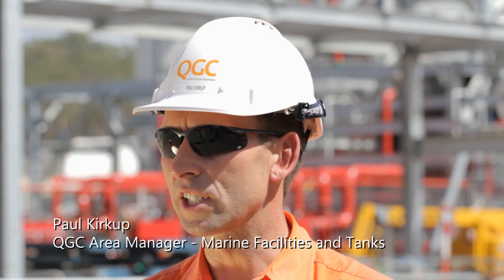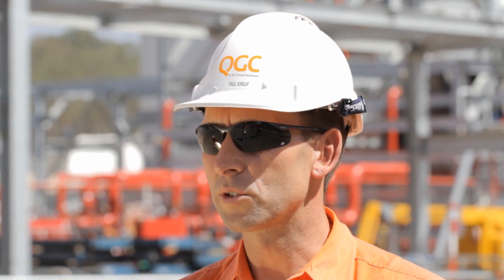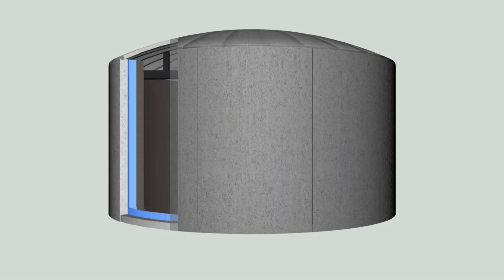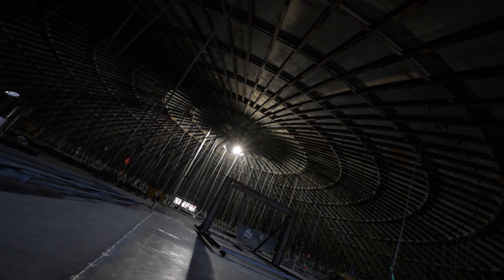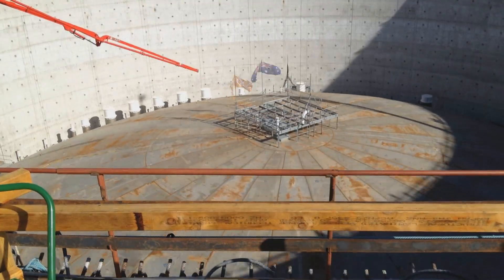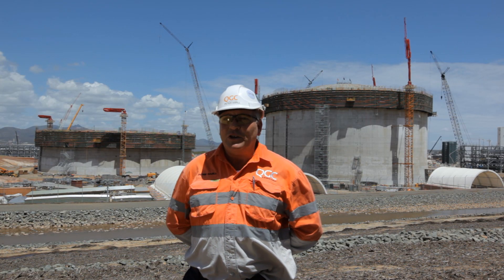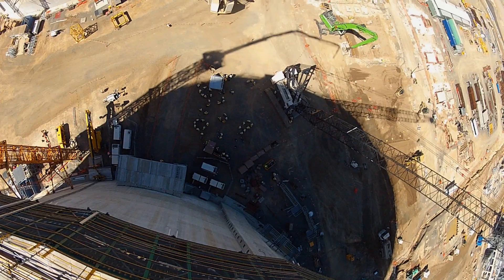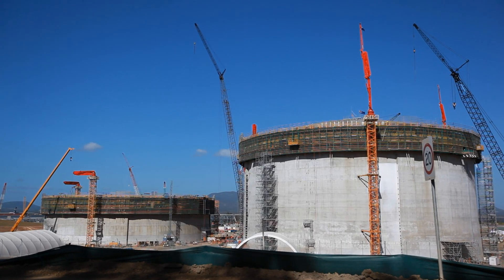Tanks - BG Group/QGC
A brief snapshot of the construction of a full-containment LNG tank on QCLNG, a world first mega-project.

Point Man Films recently shot this film on Curtis Island, Gladstone, Australia.